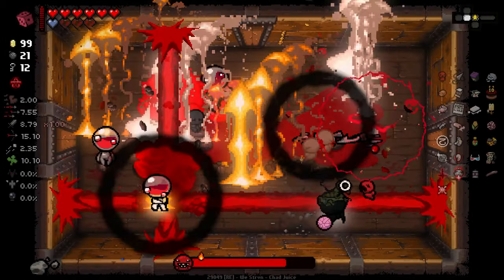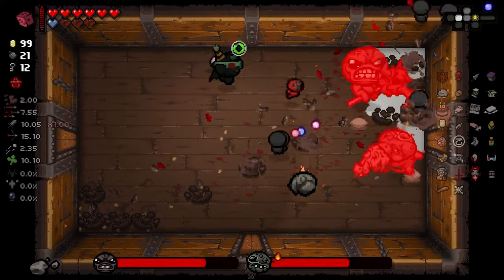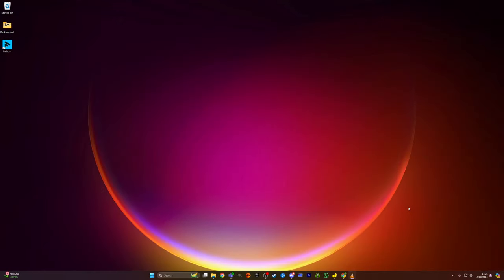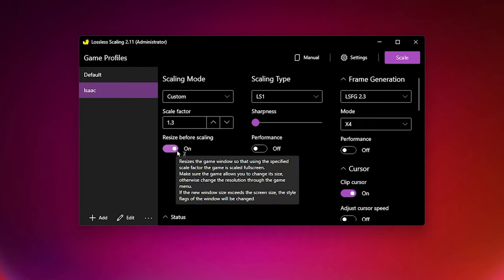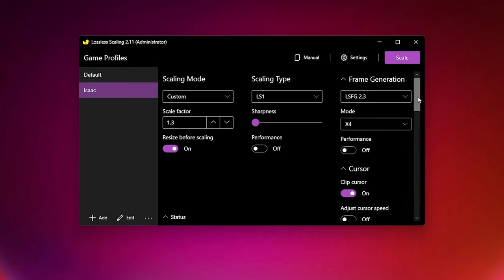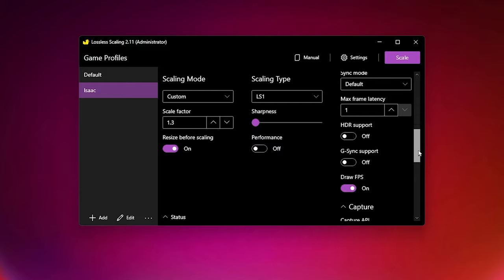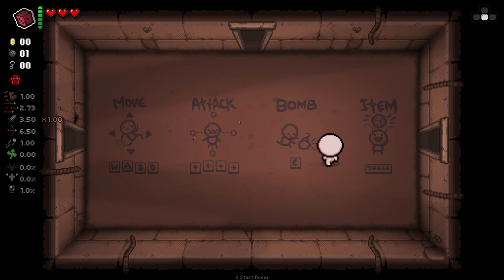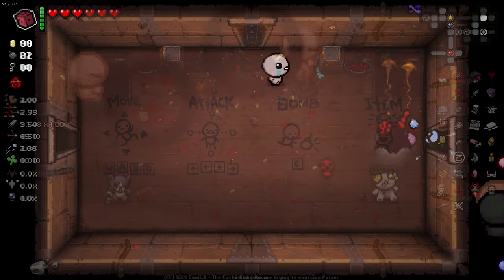How To FIX Visual Lag In Modded Isaac Using Lossless Scaling!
Ever wanted to play The Binding of Isaac with mods without having to deal with terrible lag when using many mods? well Lossless Scaling is the solution!

Lossless Scaling allows you to scale windowed games to full screen using the state-of-the-art scaling algorithms, as well as use ML based proprietary scaling and frame generation.